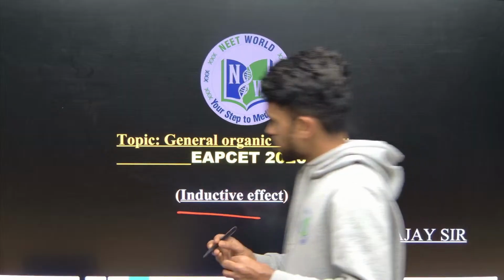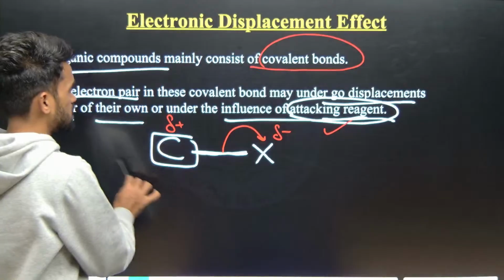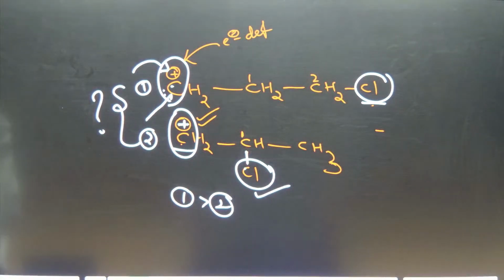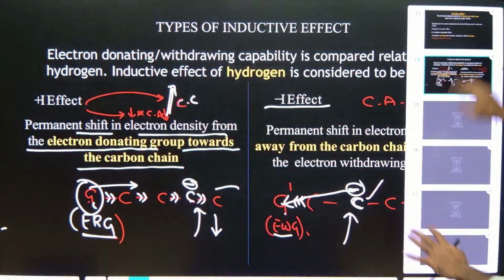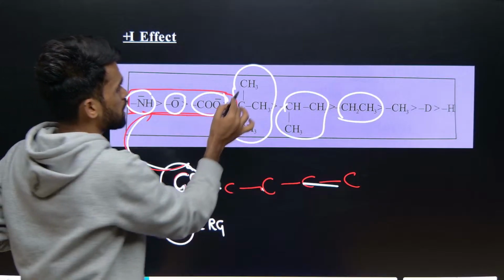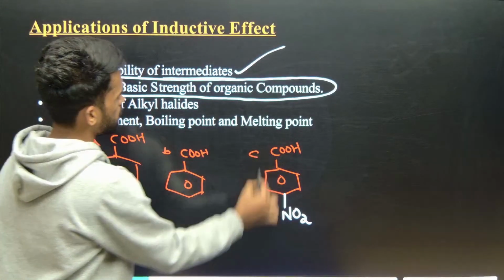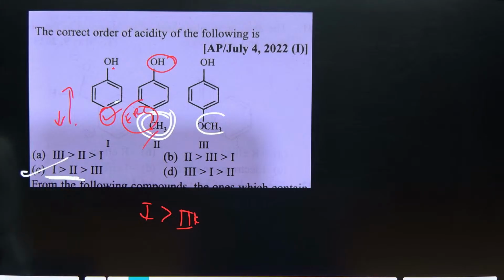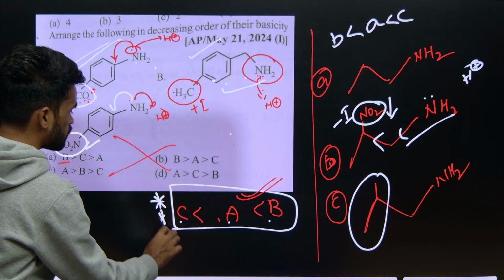Top Scoring Concept in Organic Chemistry – Inductive Effect | EAPCET Special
Welcome to NEET WORLD – YOUR STEP TO MEDICINE, your trusted destination for mastering NEET, EAPCET & JEE Chemistry with clarity, confidence, and accuracy.

Today's session covers one of the foundation stones of Organic Chemistry:
#️⃣ INDUCTIVE EFFECT (General Organic Chemistry – Part 1)

Understanding the Inductive Effect is essential because it influences:
✔ Electronic distribution in molecules
✔ Stability of carbocations, carbanions & free radicals
✔ Acidic & basic strength comparisons
✔ Reactivity of organic compounds
✔ Order of polarity and bond behavior

In this class, Ajay Sir explains the entire concept from the basics, covering:
✨ +I & –I effects
✨ Electronegative vs electropositive substituent behavior
✨ Stability order tricks
✨ Easy memory techniques
✨ Expected EAPCET question models
✨ Quick MCQs to strengthen learning

This class builds the foundation required for upcoming GOC topics like resonance, hyperconjugation, carbocation stability, acidity–basicity, and more.

👨‍🏫 ABOUT AJAY SIR (CHEMISTRY)

Ajay Sir is known for:
🌟 Crystal-clear conceptual teaching
🌟 Simplifying complex Organic Chemistry
🌟 EAPCET-oriented shortcuts and scoring tips
🌟 High-energy, student-friendly explanations
🌟 Strong chapter mapping to NEET & JEE

His method ensures that even beginners understand Organic Chemistry with confidence and accuracy.

At NEET WORLD Institute, we deliver complete academic excellence through:
✔ Expert faculty team for NEET, EAPCET & JEE
✔ Daily worksheets + weekly tests
✔ Structured NCERT + State Board integration
✔ Advanced problem solving
✔ Concept–practice–revision methodology
✔ Student motivation & personal mentorship

NEET WORLD stands as a one-stop solution for students who aim to become future doctors and engineers.